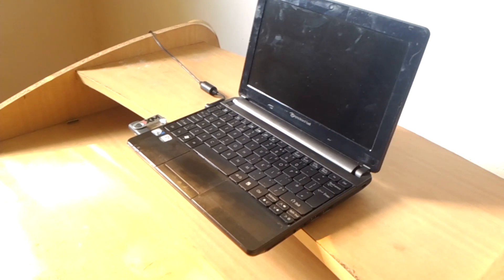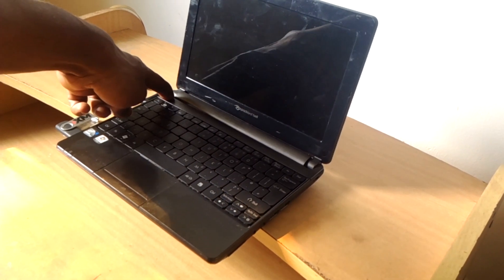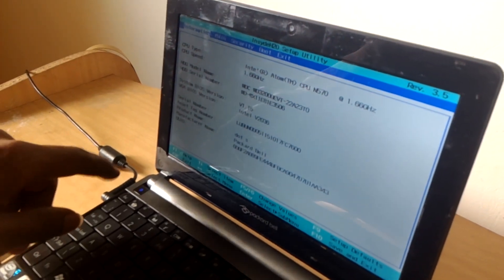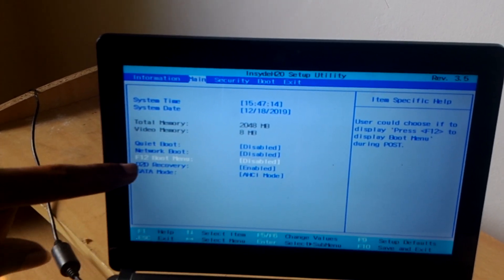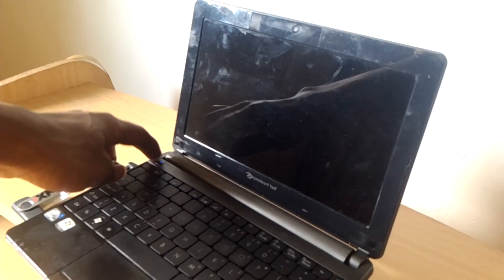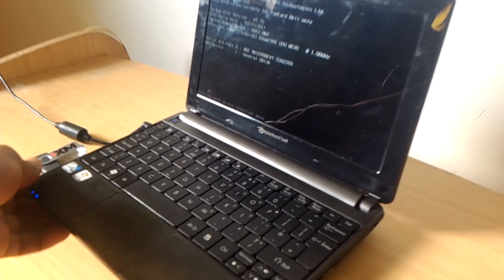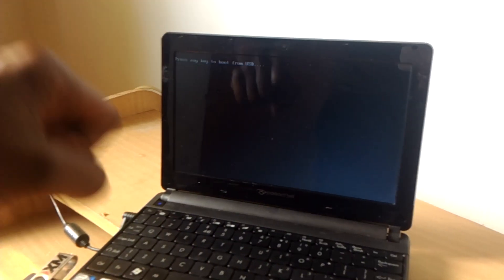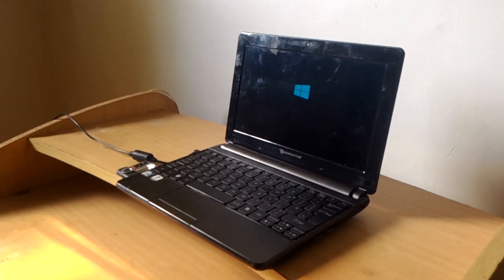Enable Usb Boot Options on Packard Bell Laptops | Dell inspiron | Acer Boot Menu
Enable Usb Boot Options on Packard Bell Laptops